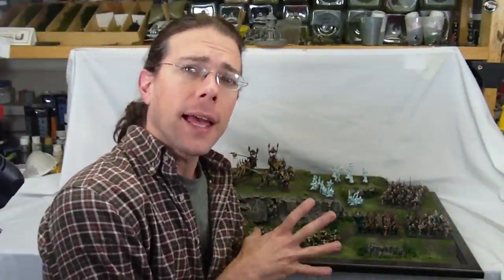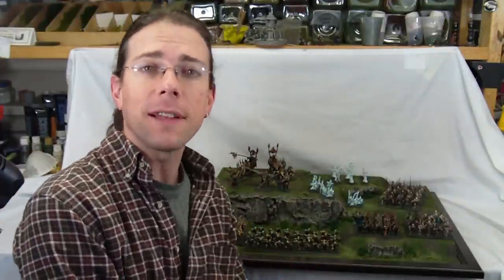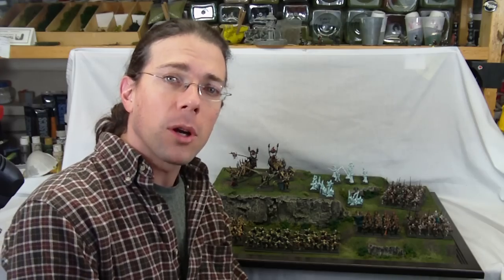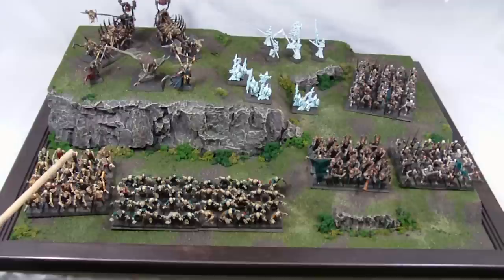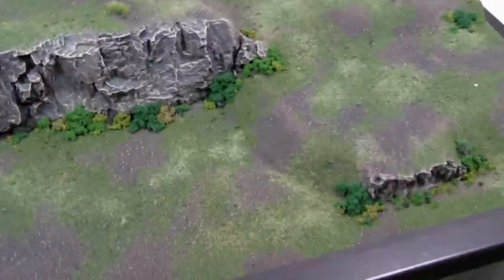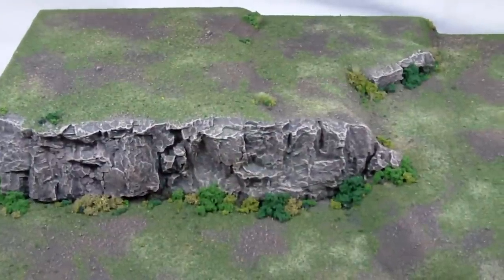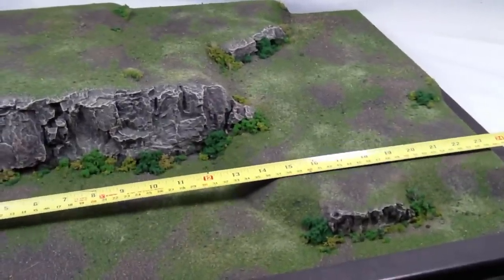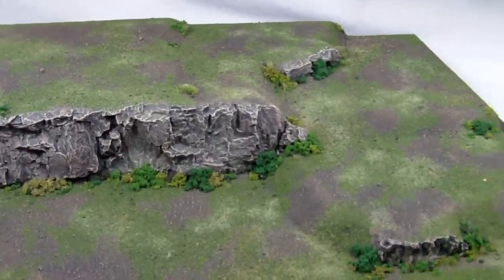TerranScapes - New Display Board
Shows a new display board I built originally for myself to showcase my Dark Elf Army.  The board features a large cliff framing a plateau in the back as well as multiple tiers to house a variety of units.  To see pictures of the board visit: